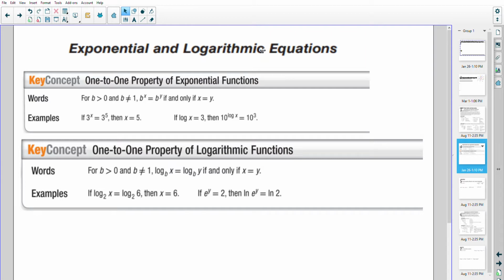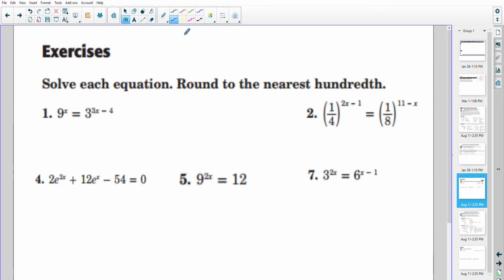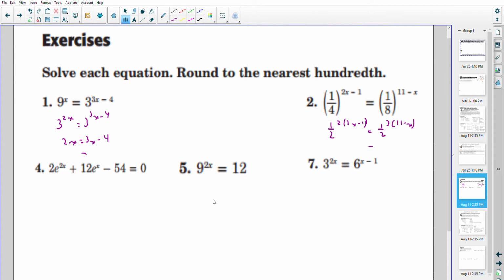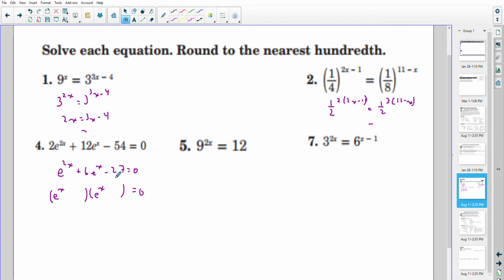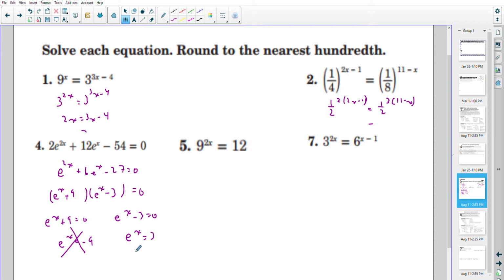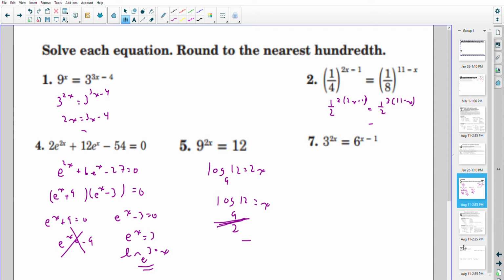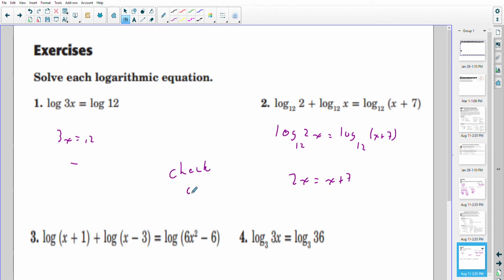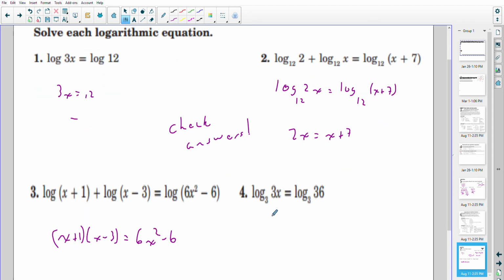3 4 Solving Exponential and Logarithmic Equations